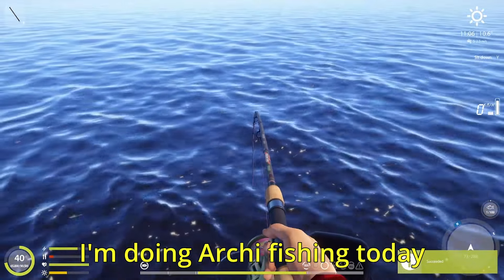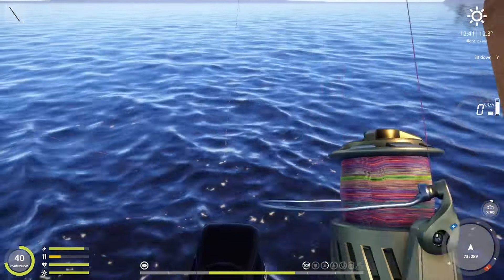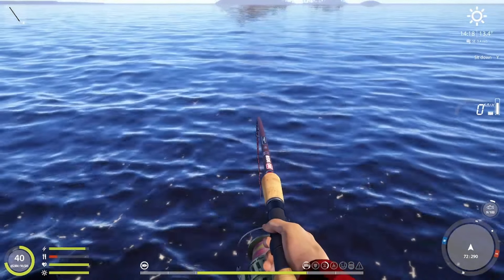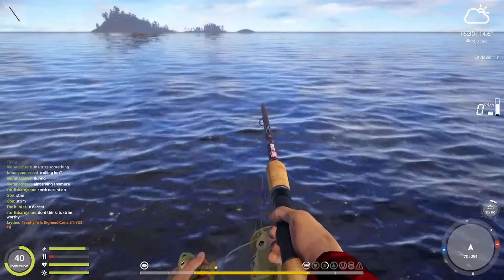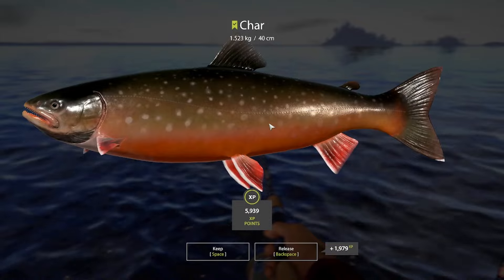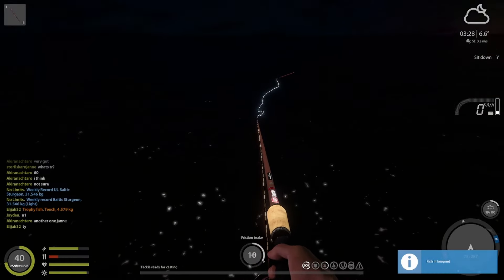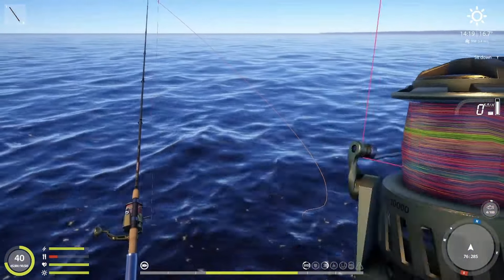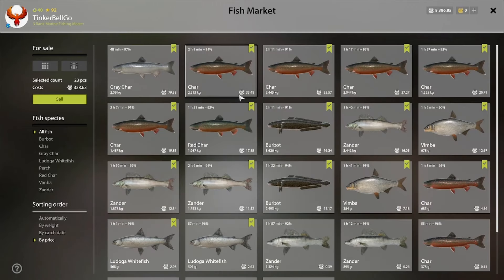Char with Wacky Rig Ladoga Archipelago - Russian Fishing 4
Archipelago B6 (26m) 00:00
Map & Setup 05:29
Net 05:41
Hey, I tried the Wacky Rig at Ladoga Archipelago at the 26m hole (B6). It's pretty active I was there for a few days, got a lot of chars and nice grey char. Give it a try.
Russian Fishing 4 -  Русская Рыбалка 4